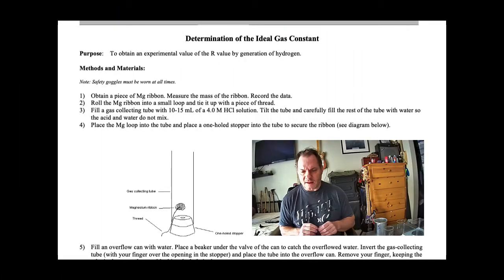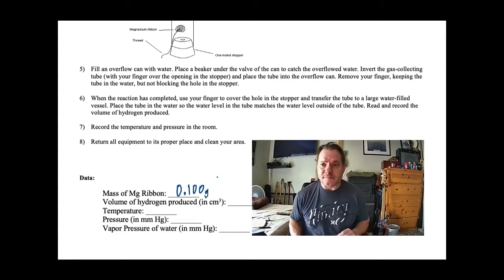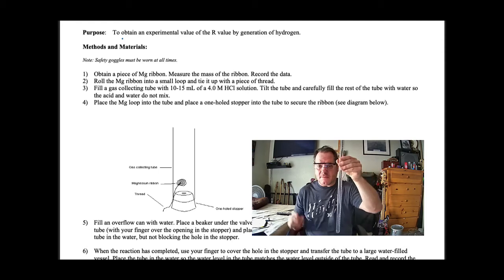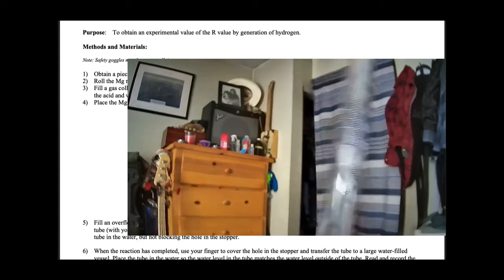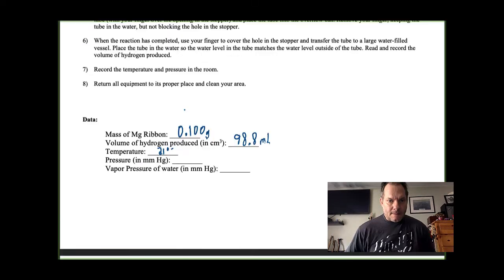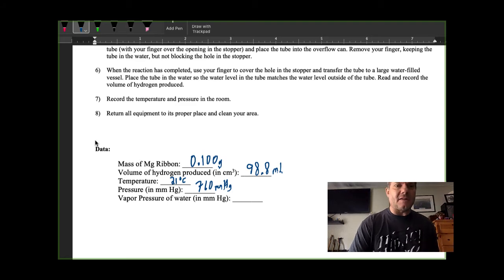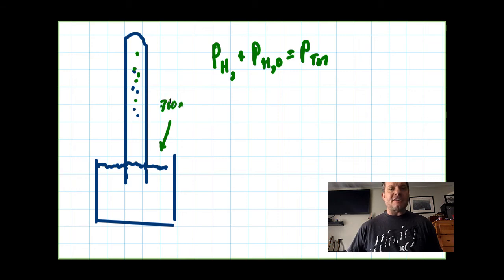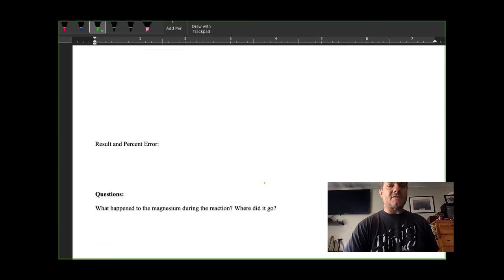Determination of R